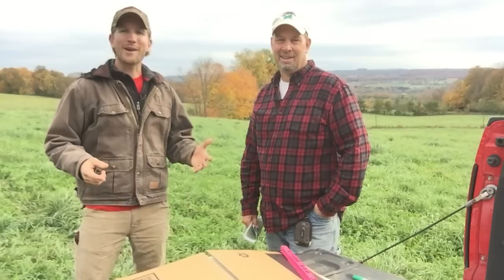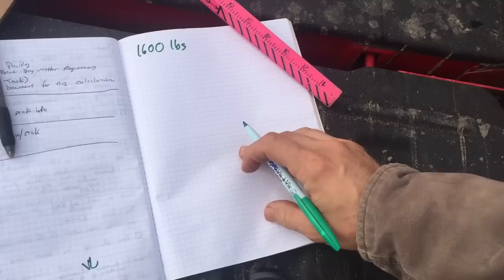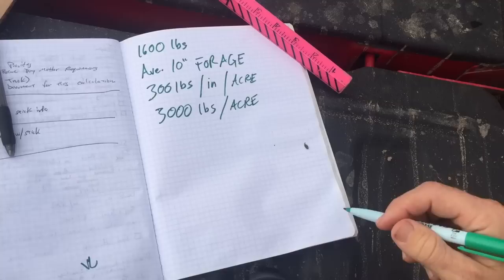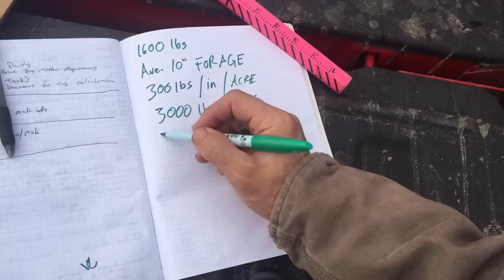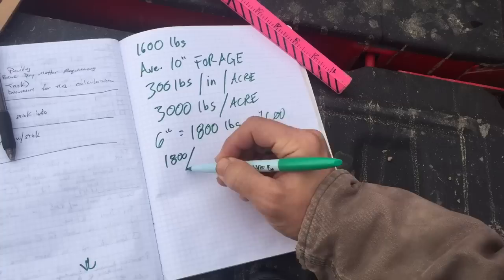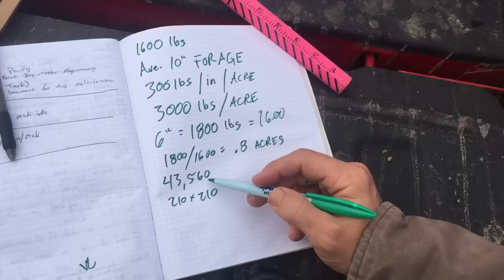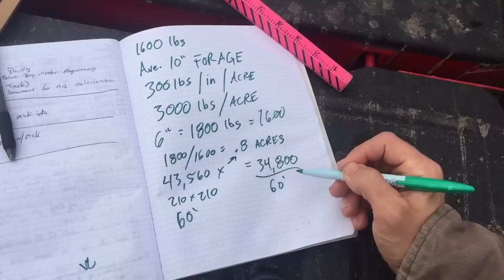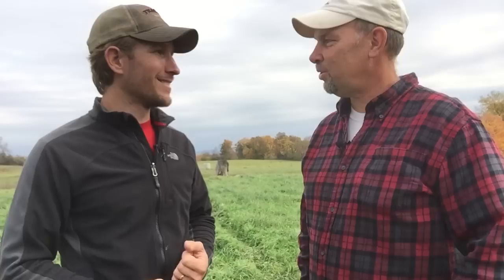Calculating Grazing Paddock Size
You might have noticed a theme with these videos, knowledge is power! Using data to manage your grazing ensures your cows get enough feed and your pastures remain healthy.

Using simple tools like this equation on a notebook with a pen takes the guesswork out of managing your cattle. Well, at least some of the guess work. The "trick" is to be comfortable with getting it wrong, taking notes, and doing better next time.